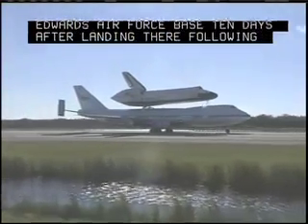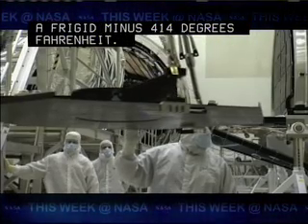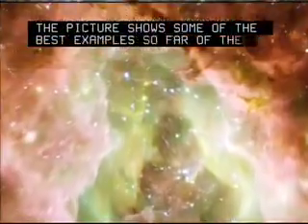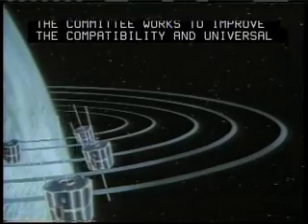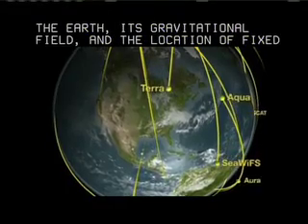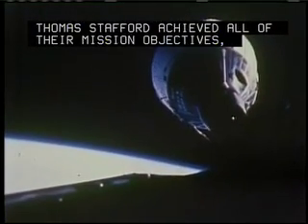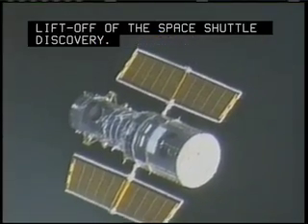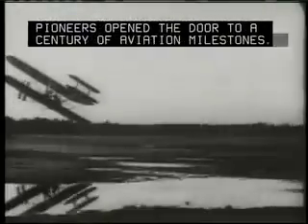This week at NASA 12th Dec 08